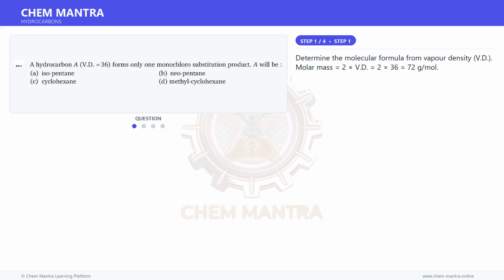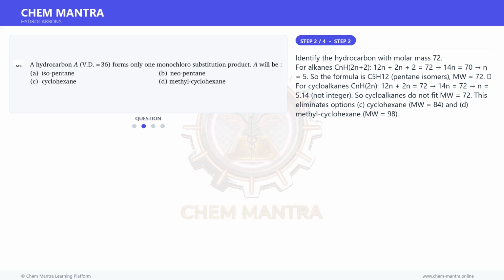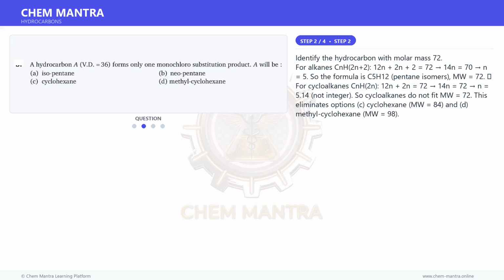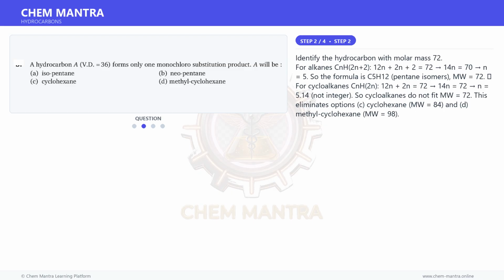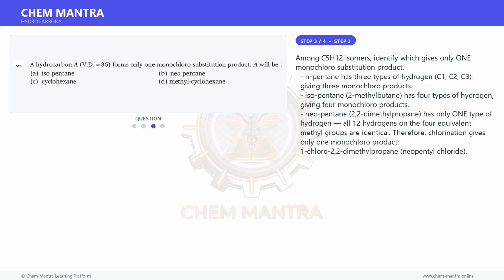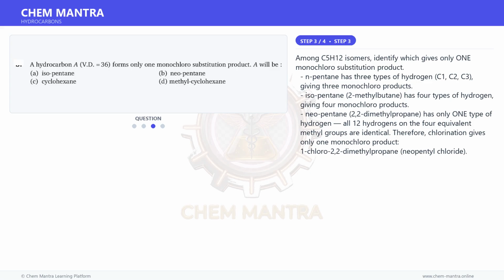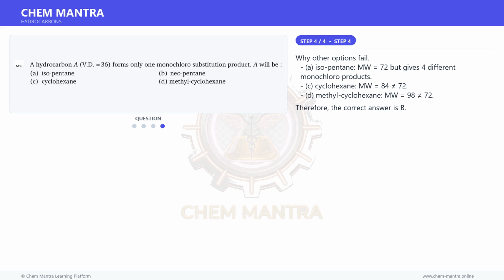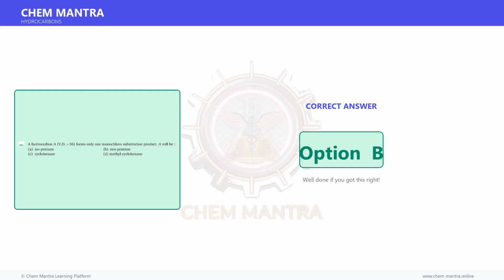Molar mass = 2 × V.D. = 2 × 36 = 72 g/mol | Hydrocarbons | JEE Chemistry | Chem Mantra